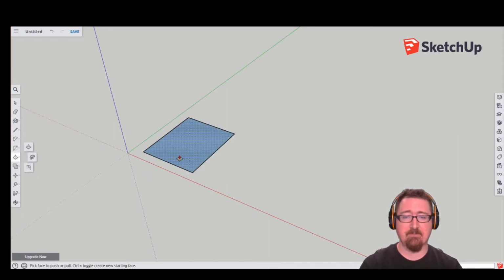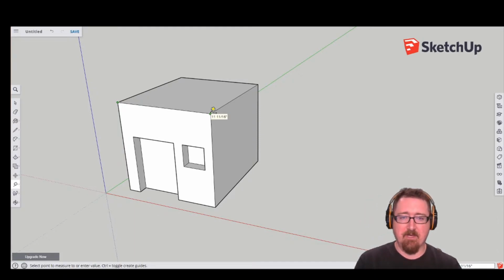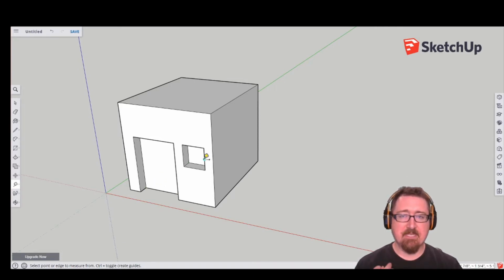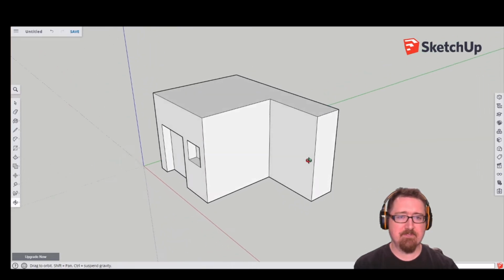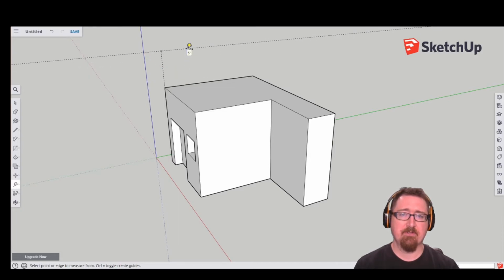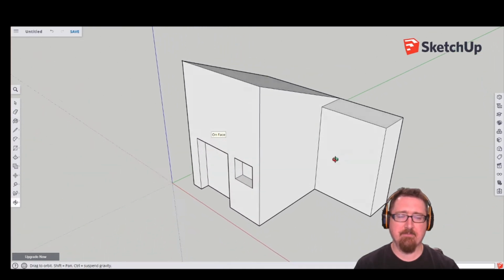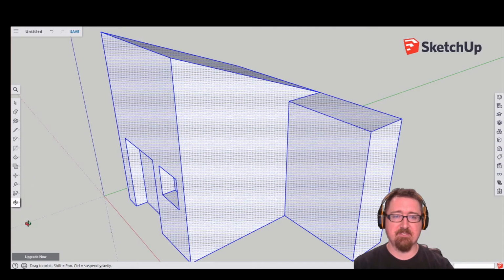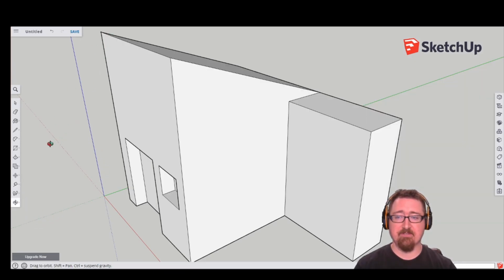SketchUp Tutorial Episode 07 Tape Measure Tool